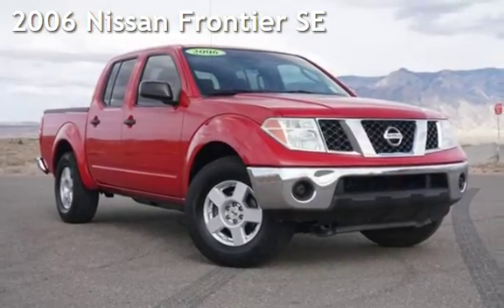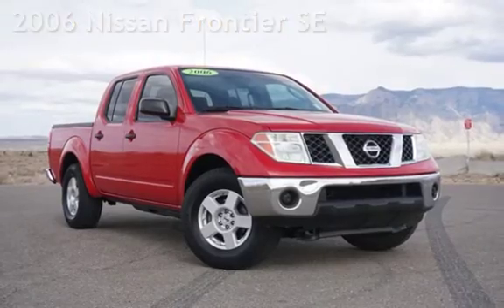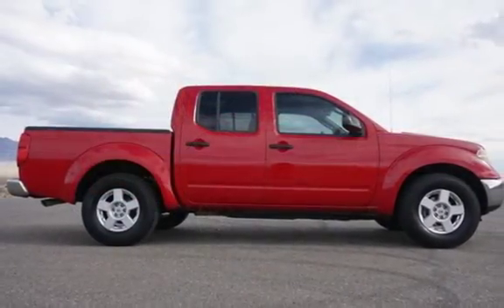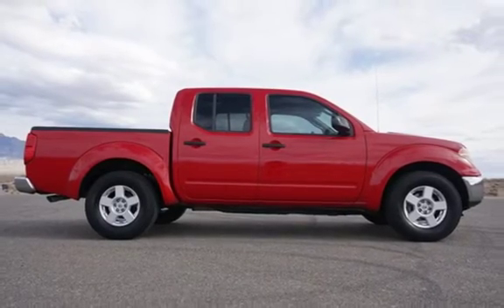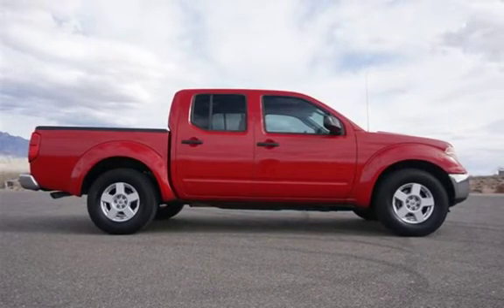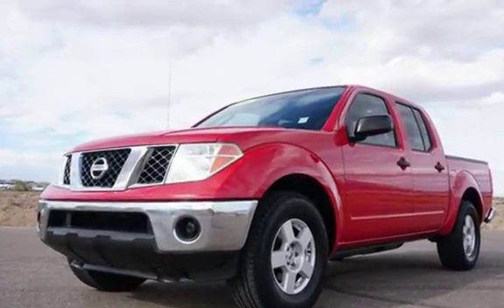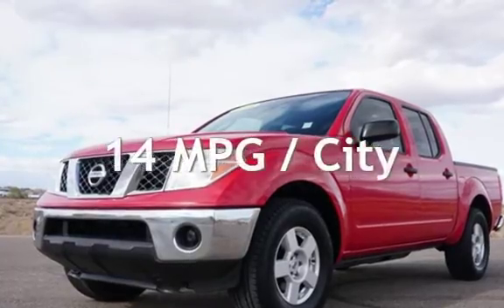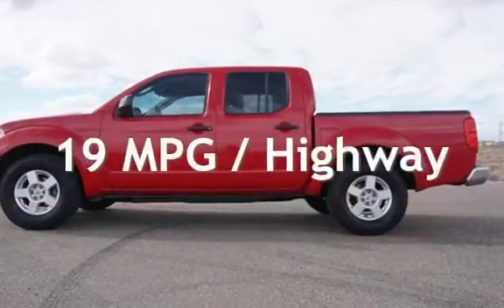2006 Nissan Frontier SE for sale in RIO RANCHO, NM